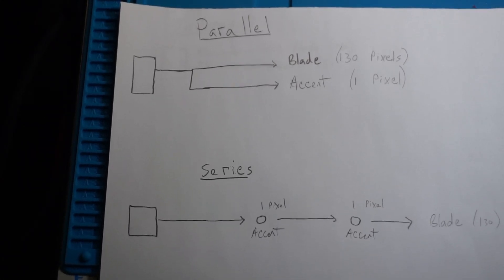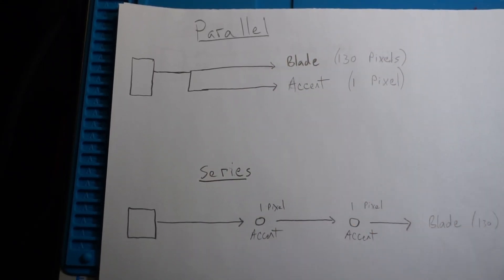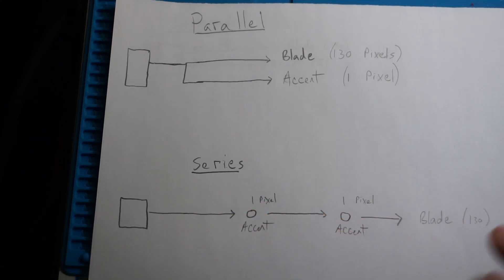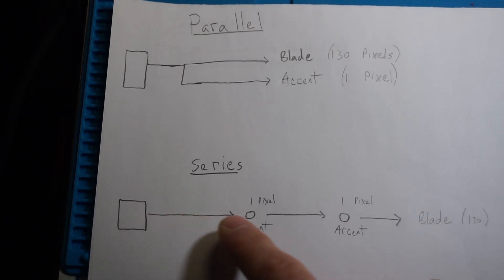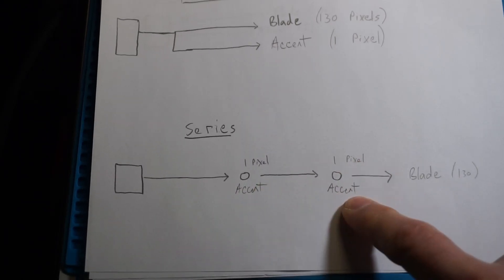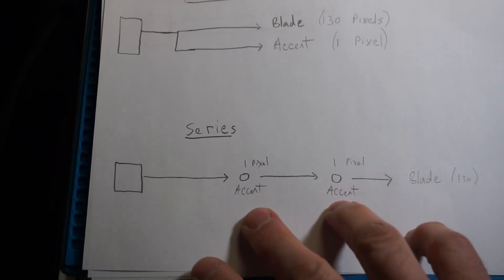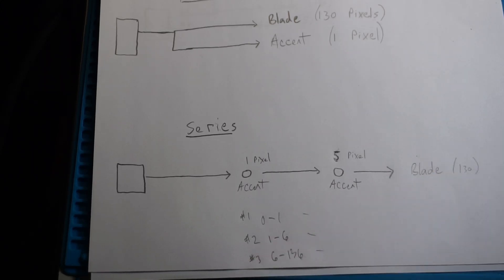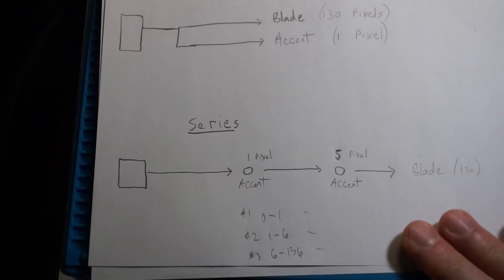In Parallel vs In Series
In this video I attempt to explain and show the differences between "In Parallel" and "In Series" wiring options

Below is a sample BladeConfig for ProffieBoard, showing how to use sub-blades with the In Series option as shown in the video

Note: Youtube does not allow the usage of angled brackets in the description, so I used the [ ] symbols instead.  Be sure to fix that if you use this example in your config file.

Below we have a total of 136 pixels
The first SubBlade is for the accent led / crystal chamber which has 1 pixel.  It starts and ends at 0
The second SubBlade is for the Shtok PCB which has 5 pixels.  It starts at 1 and ends at 5
The third SubBlade is for the main blade which has 130 pixels.  It starts at 6 and ends at 134

They all use bladePin (data pad 1) and run in series.
The single pixel in the crystal chamber uses LED Pad 5 "bladePowerPin5"
The blade and pcb pixels uses LED Pads 2 and 3 "bladePowerPin5"

BladeConfig blades[] = [
[ 0,
    SubBlade(0, 0, WS281XBladePtr[136, bladePin, Color8::GRB, PowerPINS[bladePowerPin2, bladePowerPin3, bladePowerPin5]]()),
    SubBlade(1, 5, NULL),
    SubBlade(6, 135, NULL),
    CONFIGARRAY(presets),